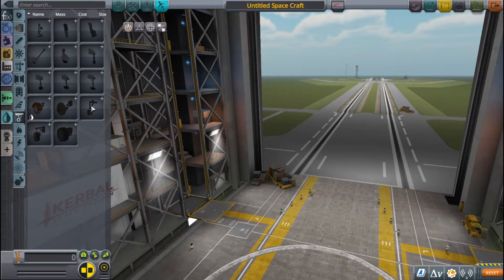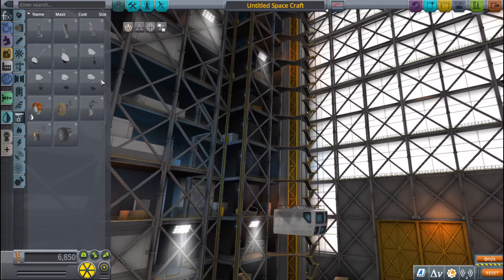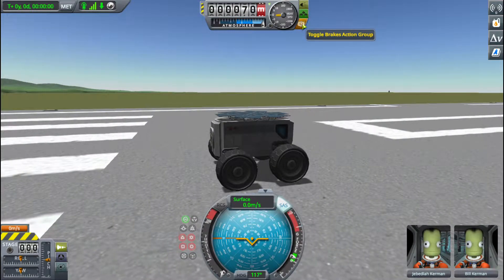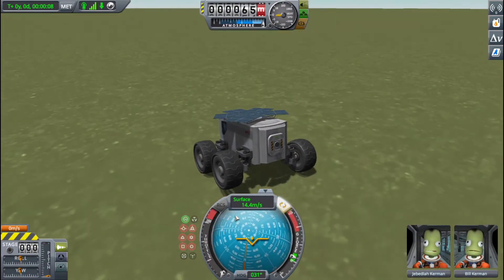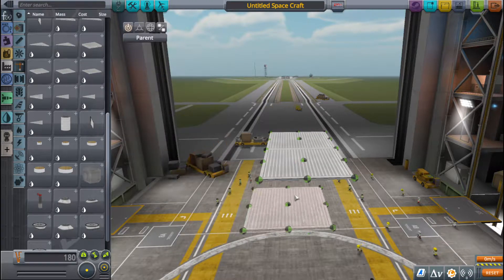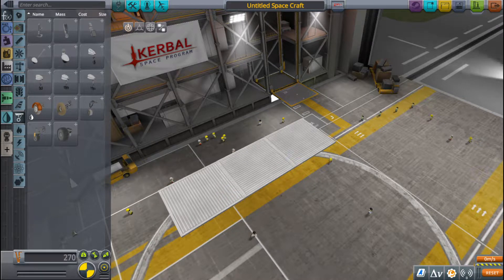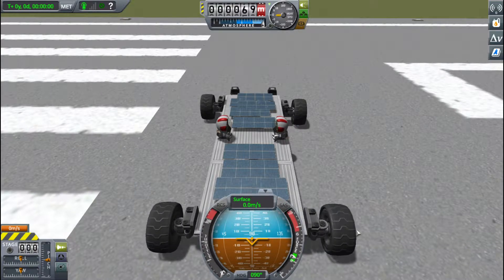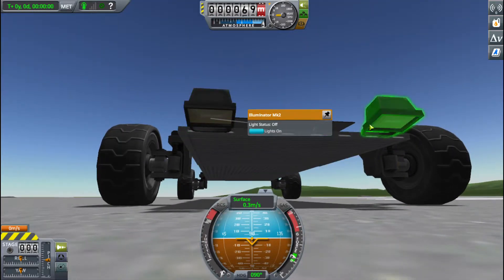KSP 2019 How to build a rover?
Kerbal Space Program training day 16 I started to plan and build rover for future exploration.